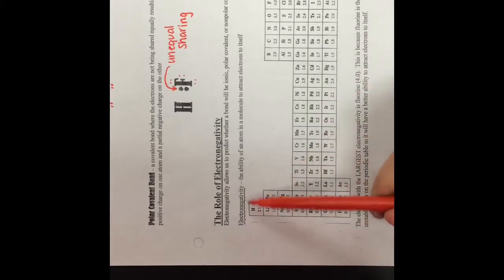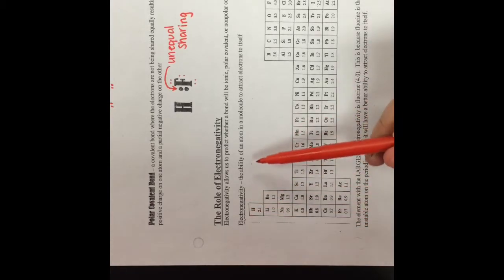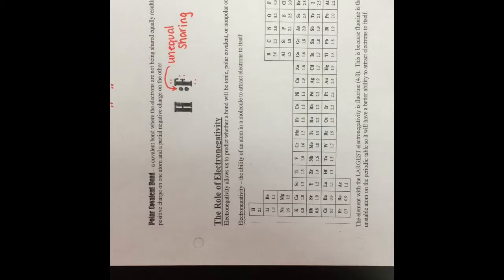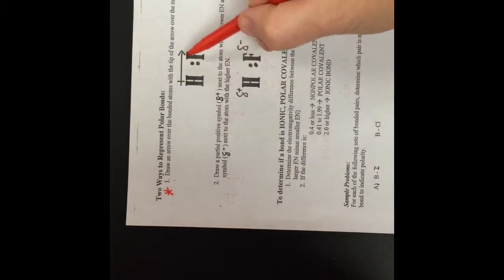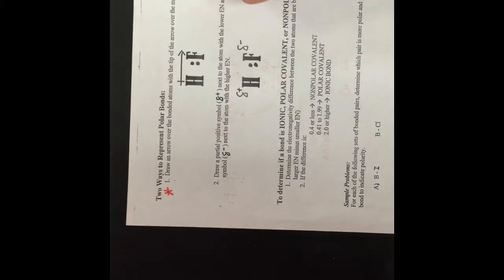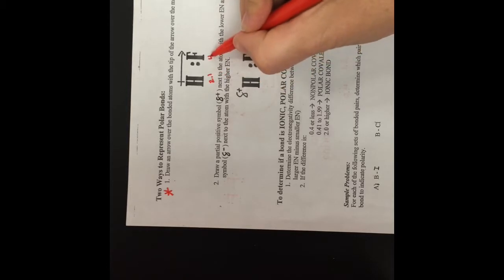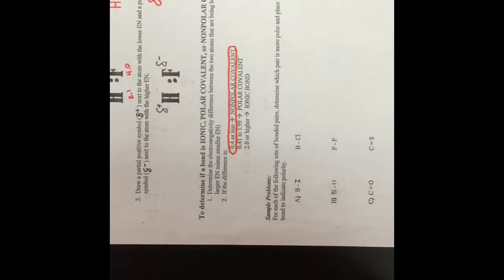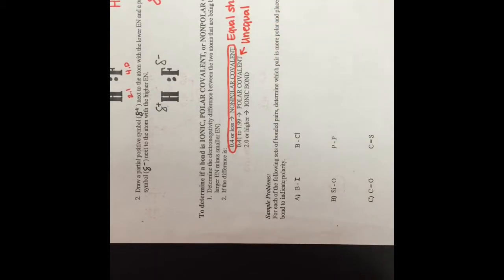My Movie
description